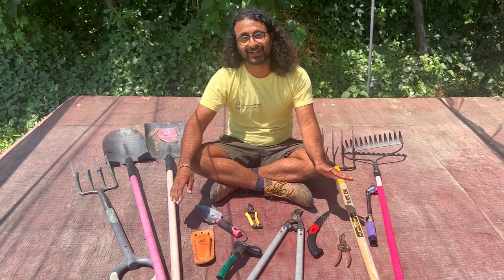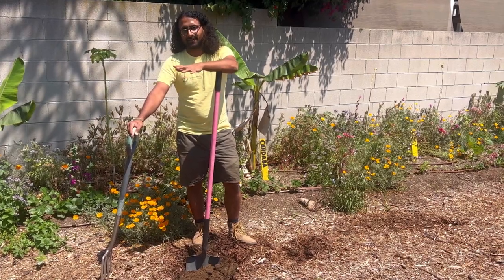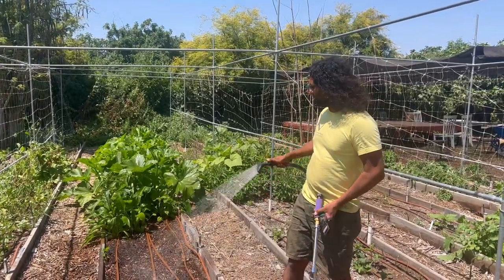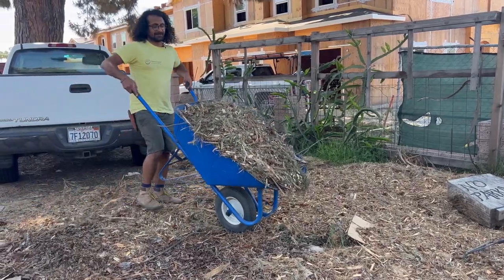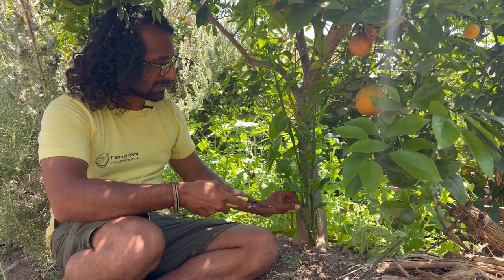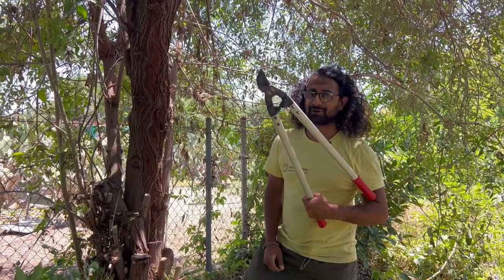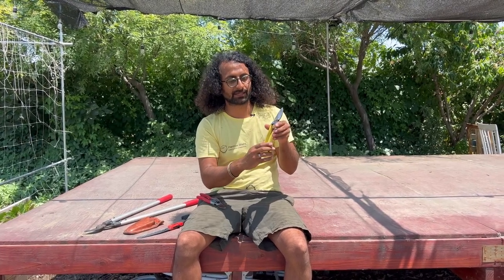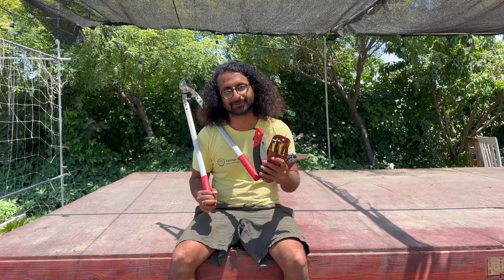Tools for the Garden | NEVER ENDING GARDENING COURSE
What tools do you really need in a garden? Farmer Rishi shows you the 12 basic tools you need for most tasks in the farm or garden from Digging to Watering to Mulching to Pruning.

Keep learning with the NEVER ENDING GARDENING COURSE!   🏵 Become a Member of Sarvodaya Institute and get access to our gardening course that gets more in-depth every month as we release new lessons.